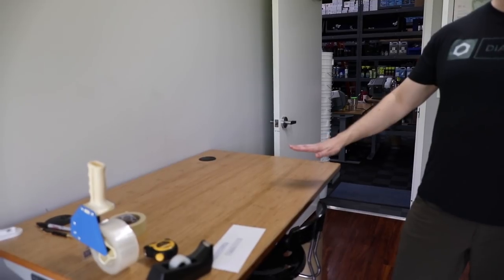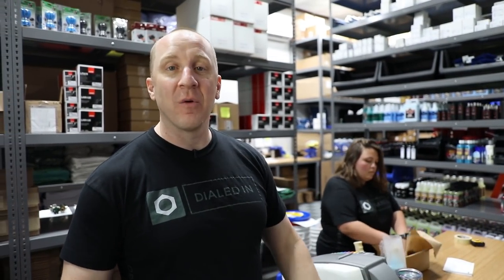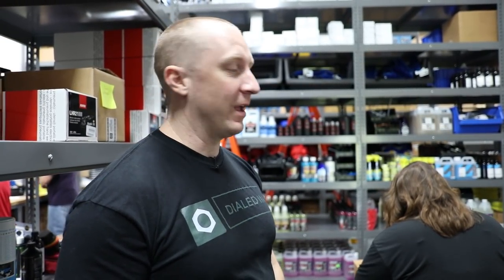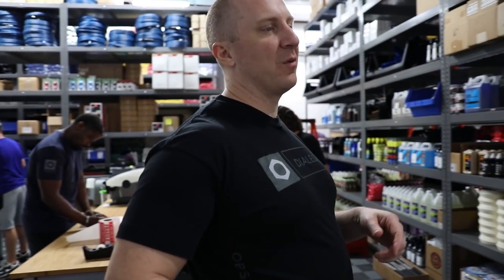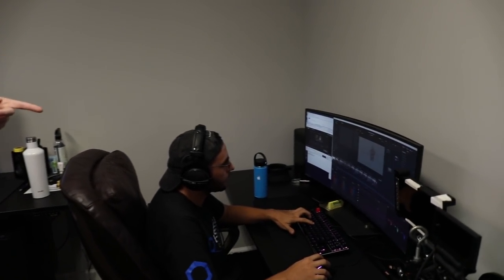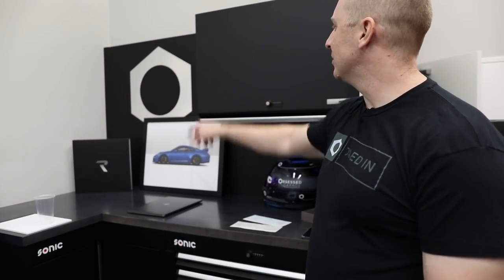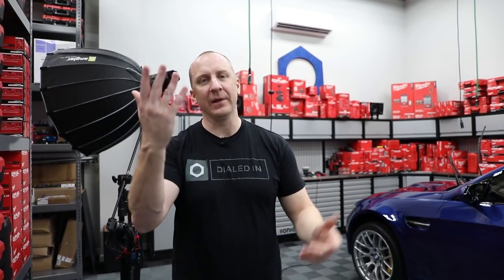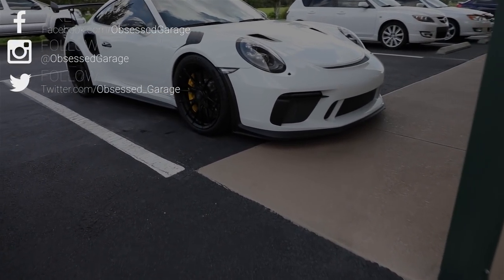A Tour Of OGHQ Before The New Warehouse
A lot has changed around OGHQ and more changes are coming, so I wanted to do an update for everyone. We're only a couple months away from a massive shift with the warehouse going to a new location up the road. So come along and take a tour of OGHQ and learn about the ins and outs of our day-to-day operations.

Everything Else I Use That We Don't Have At OG: